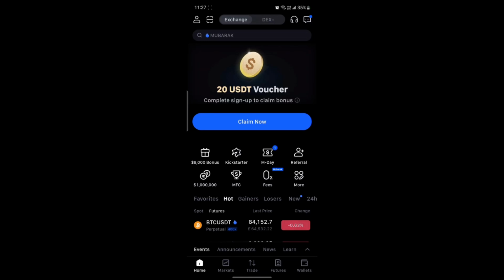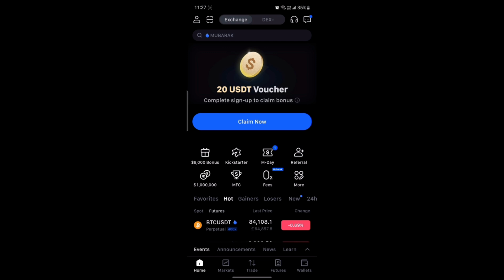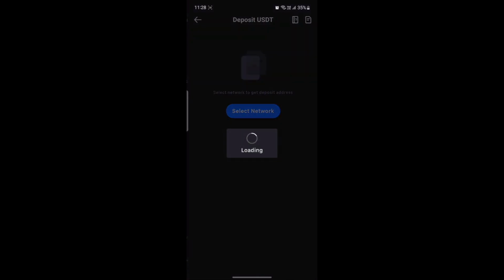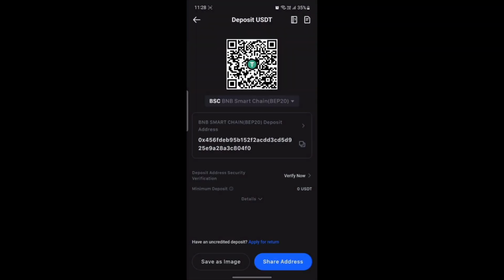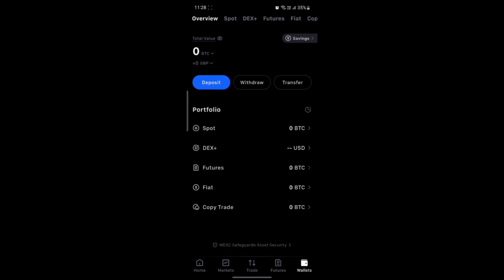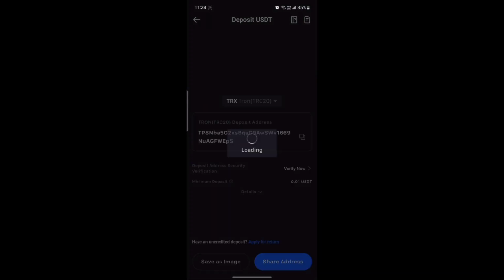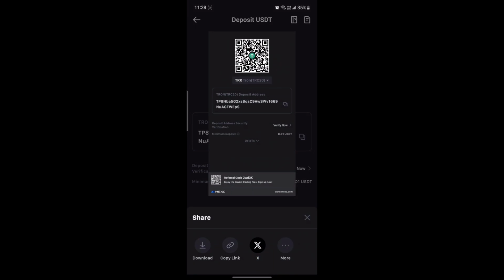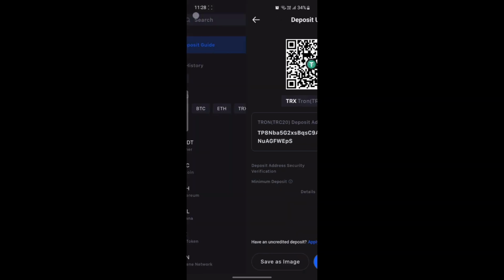How Can You Find The Wallet Address On The MEXC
Learn the exact steps on how can you find the wallet address on the MEXC. Make sure you watch the video till the end for better assistance.